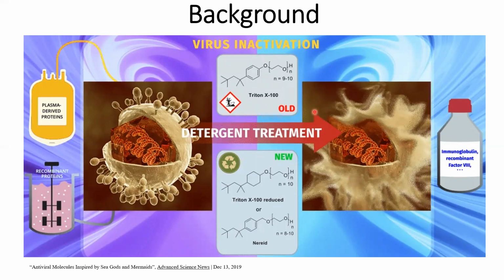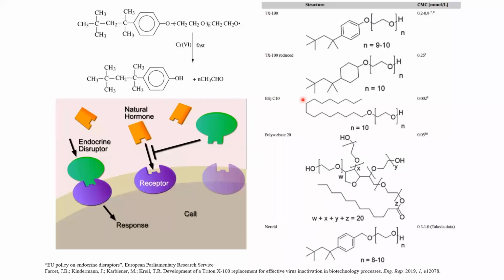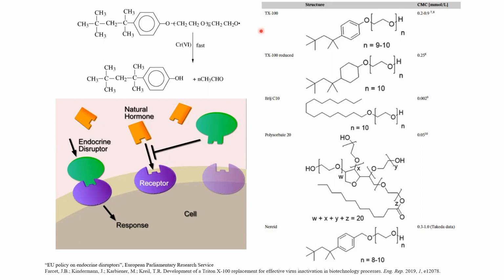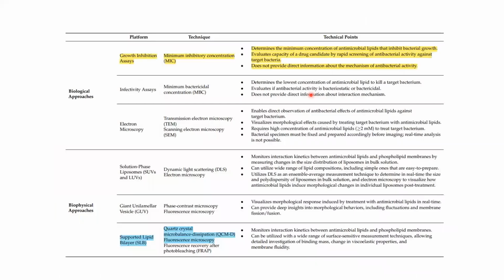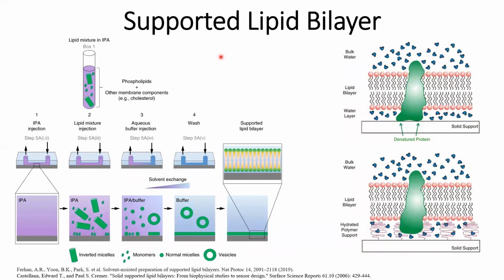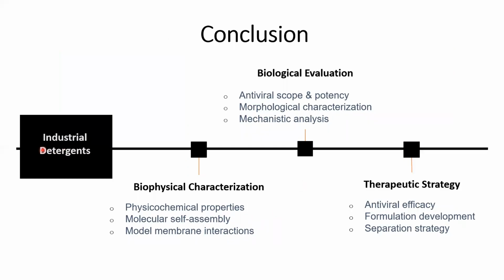2022-1 화학공학산학연구1 NeginGooran